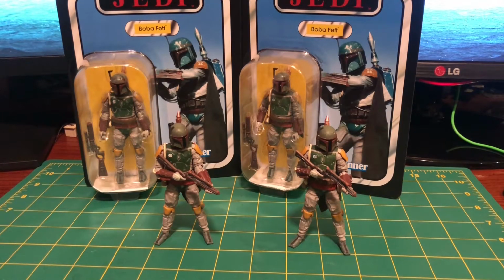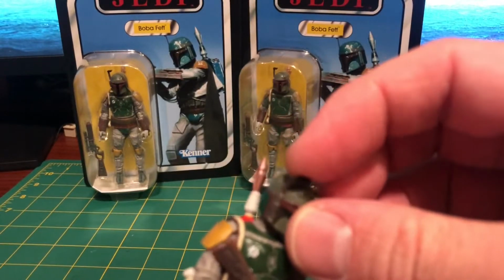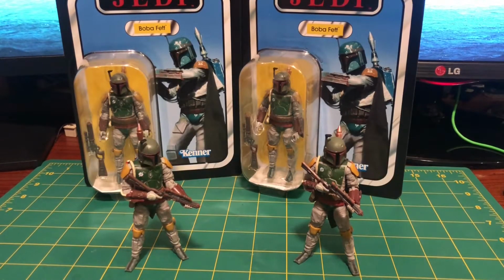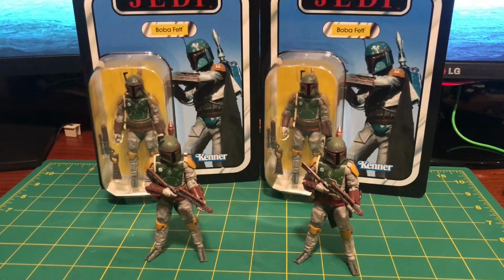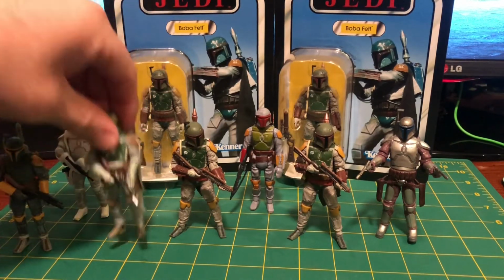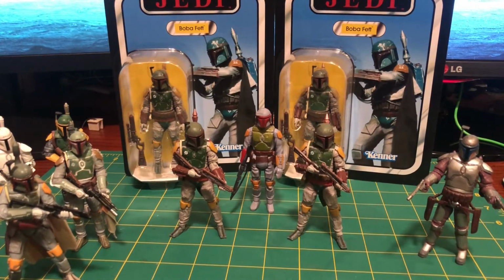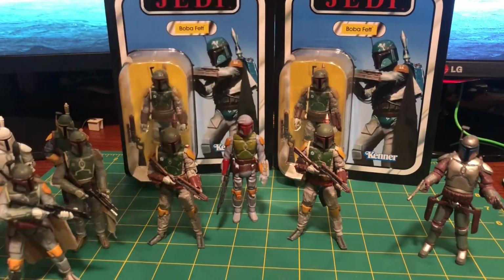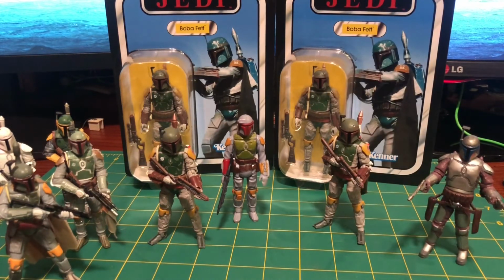The Corrected VC186 Boba Fett.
I take a look at the corrected VC186 Boba Fett.  Is he worth the hunt?  Also has there ever been a Boba Fett figure that has not had the LED lights on his chest armor?